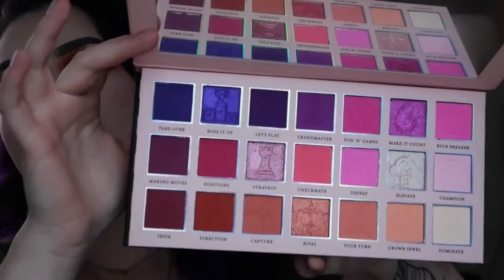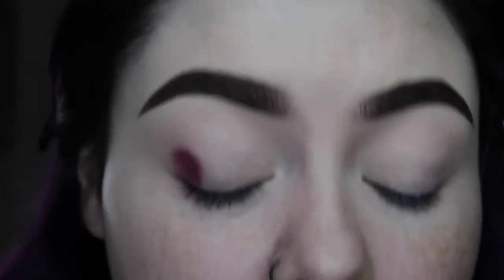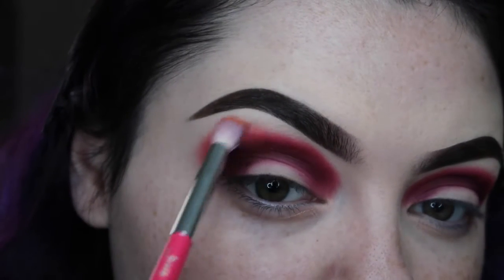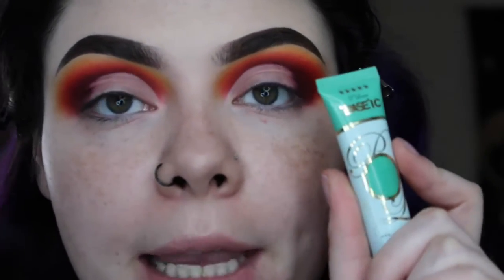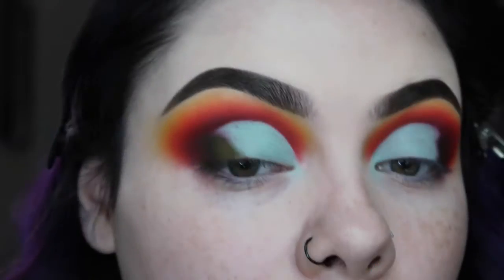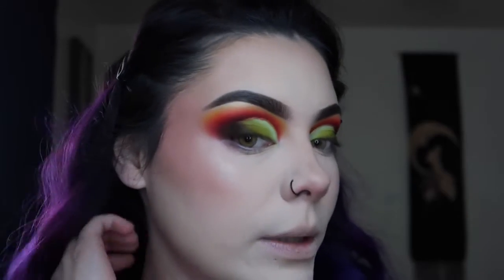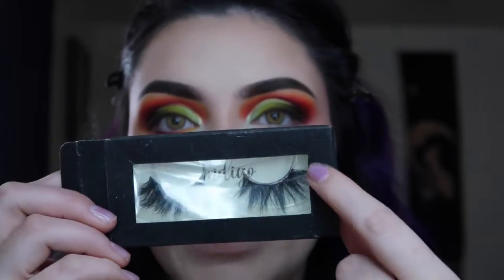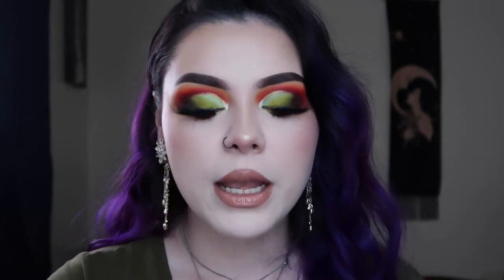P.LOUISE WATCH THE QUEEN CONQUER PALETTE | FIRST IMPRESSIONS & TUTORIAL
I'm so super excited for todays video because I finally got the P.Louise Watch the Queen Conquer palette!
XOXO
Product Details
EYES
-P.louise Watch the Queen Conquer palette

FACE
-Maybelline 24h super stay foundation 102 Fair Warm

-Elf Hydrating camo concealer shades Fair warm & Tan walnut

-Jaclyn Cosmetics The Flash highlighting palette
*Discontinued* (she does sell singles though)